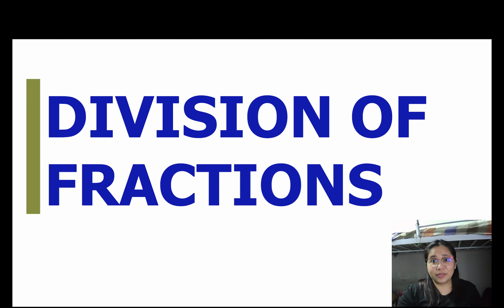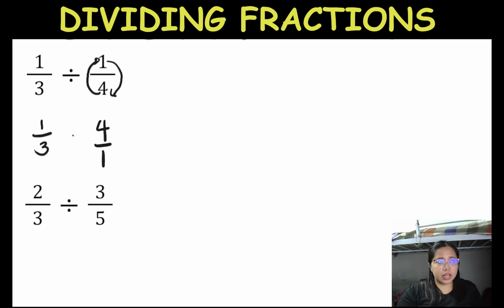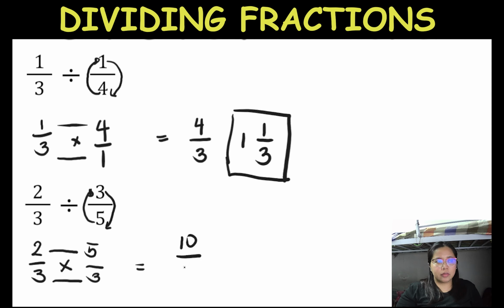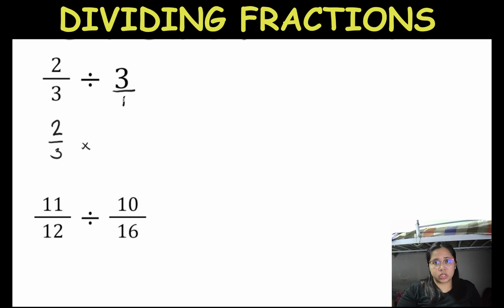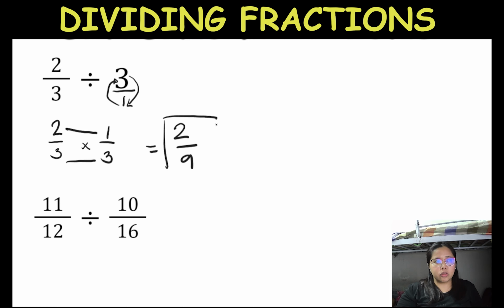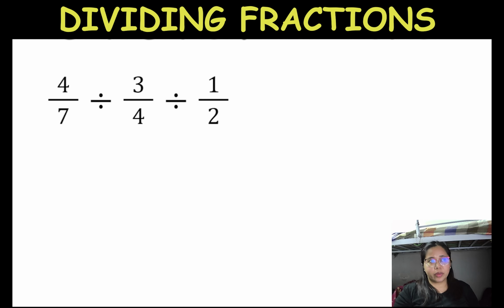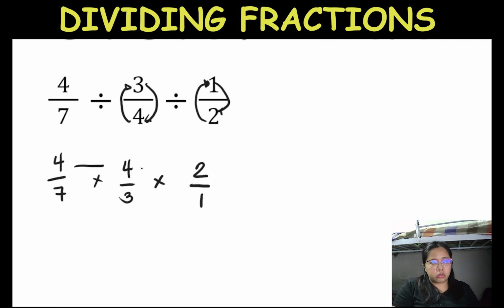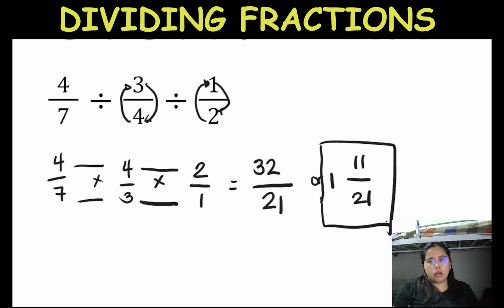(Tagalog) Division of Fractions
Learn How to Multiply Fractions!!